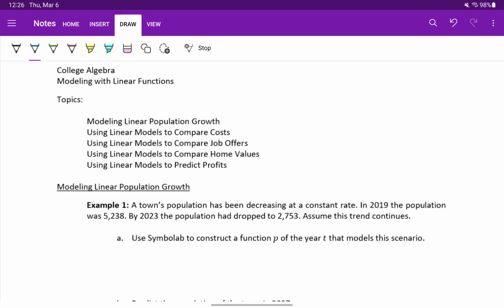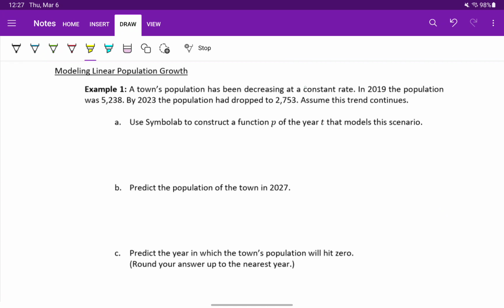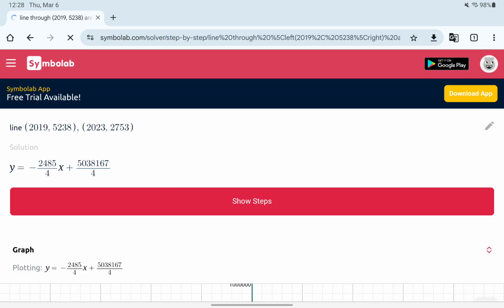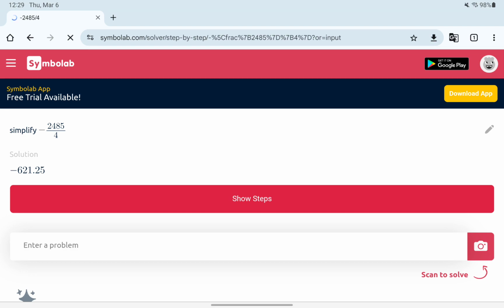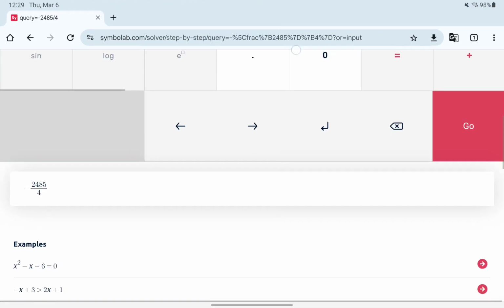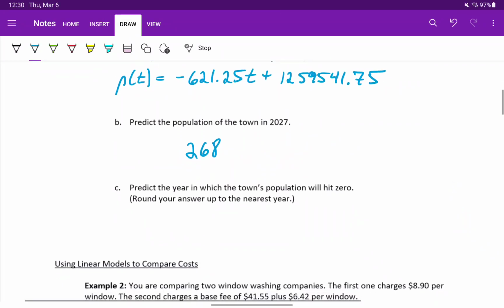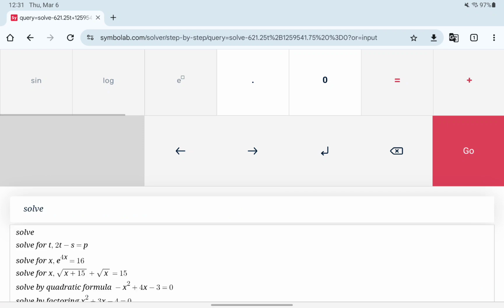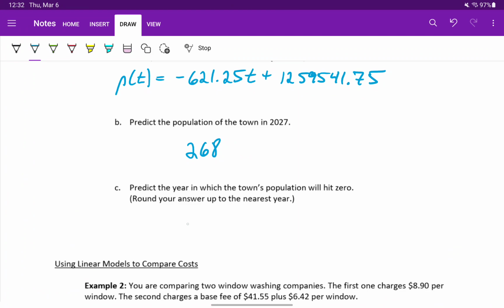Modeling Linear Population Growth NEW